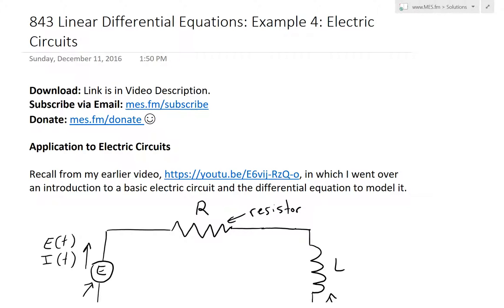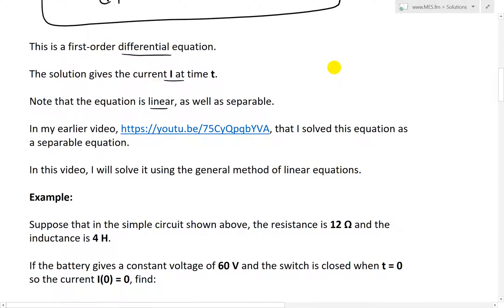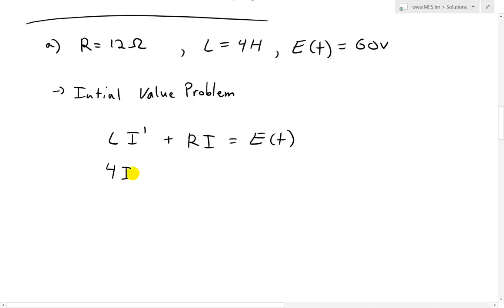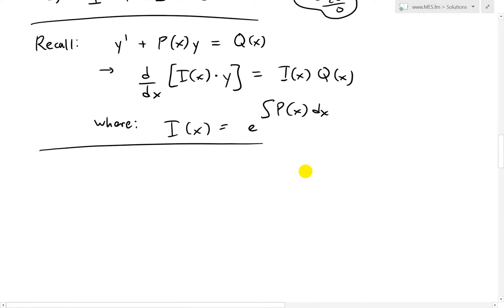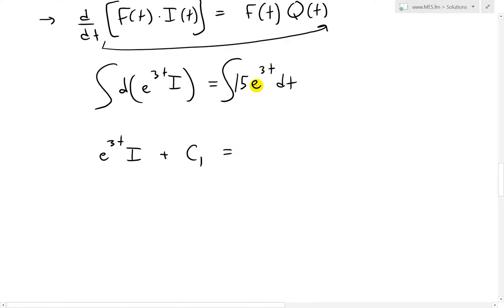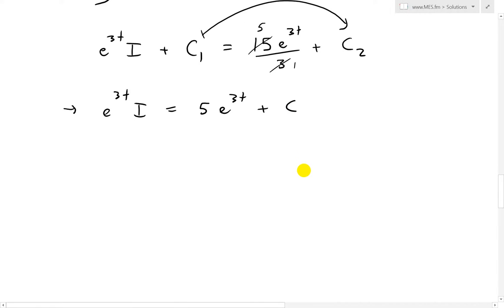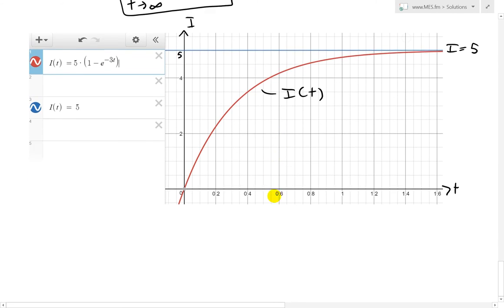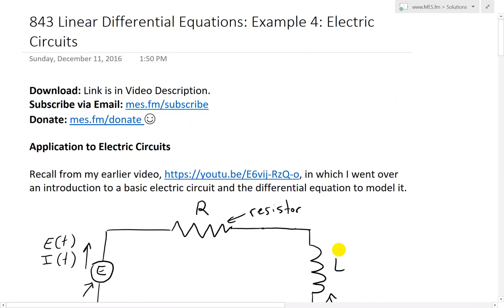Linear Differential Equations: Example 4: Electric Circuit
In this video I go over further into linear differential equations and this time go over an example that involves the same simple electric circuit which I covered in my earlier videos on separable equations. The differential equation used to model the electric current with time through electric circuits is in fact both a linear and separable equation. My earlier video involved solving the equation using the method of separable equations. In this video I go over that same circuit but by using the more general linear equation method which I have covered in my recent videos. The resulting solution is in fact the same as that solved using the separable equation. This is a great video to illustrate how various methods of solving the same differential equation results into the same solution, so make sure to watch it!